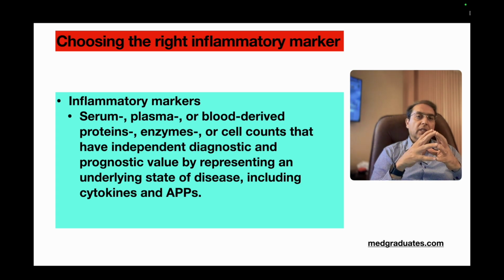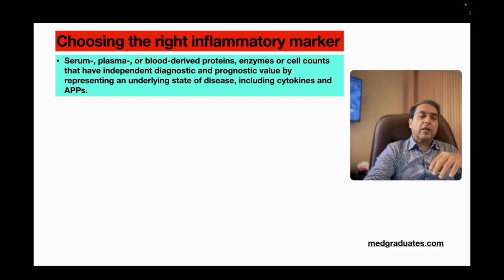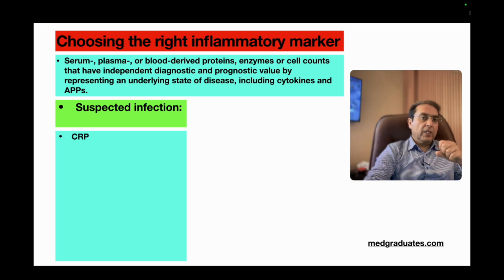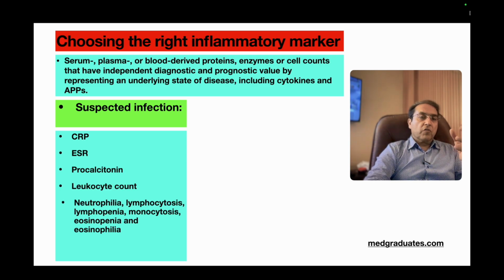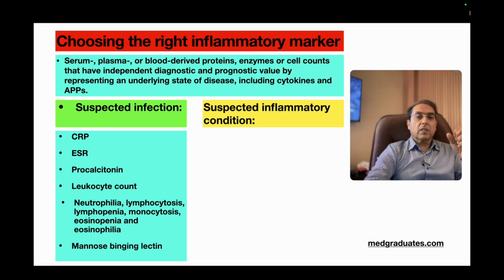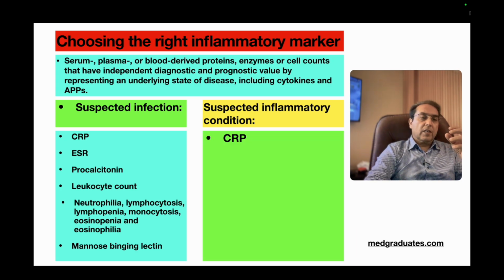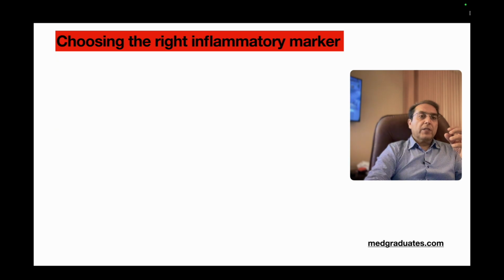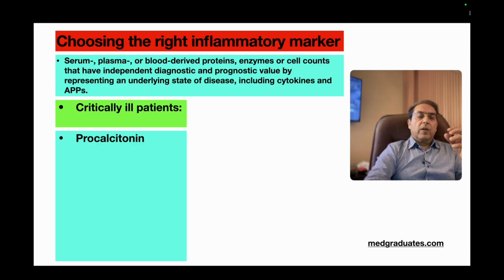The choice of inflammatory markers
🧪 Confused About Which Inflammatory Marker to Use?
CRP? ESR? Procalcitonin? Ferritin?
Each inflammatory marker serves a different purpose depending on the clinical scenario.

In this video, we simplify the process of choosing the right inflammatory marker for your patient or case study. Learn when to use:
✅ CRP for acute infections and monitoring inflammation
✅ ESR for chronic autoimmune diseases
✅ Procalcitonin in bacterial vs viral infections
✅ Ferritin as an acute-phase reactant and iron marker
✅ And others like IL-6, D-dimer, fibrinogen, in specific conditions

🔍 Understand the strengths, limitations, and clinical relevance of each marker so you can make accurate and evidence-based decisions in your practice or exams.

🎯 Perfect for students, clinicians, and lab professionals who want to master inflammatory markers with clarity.